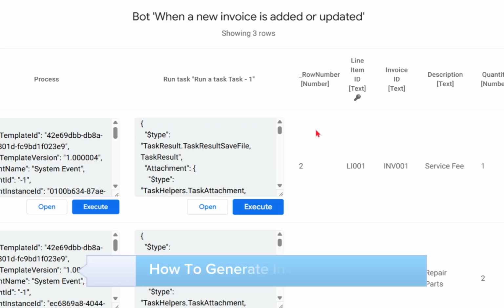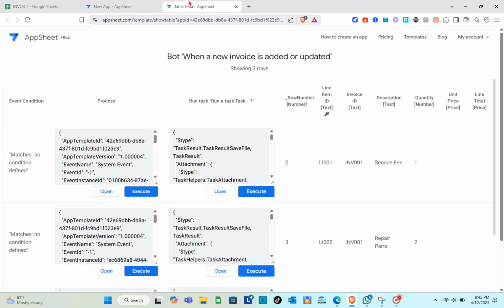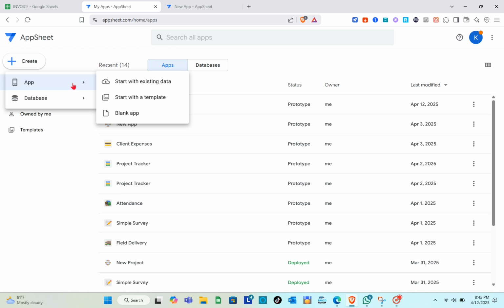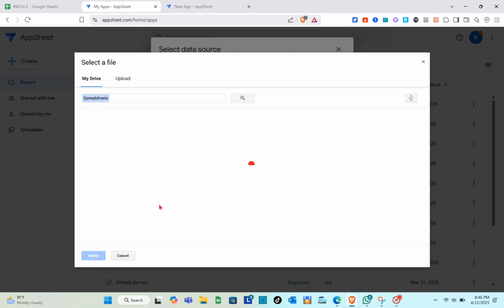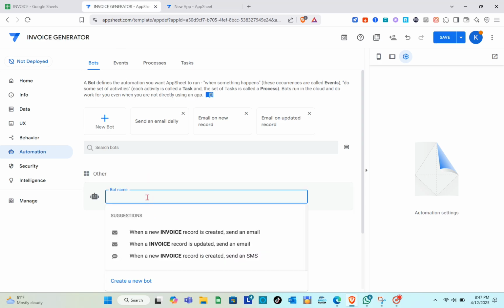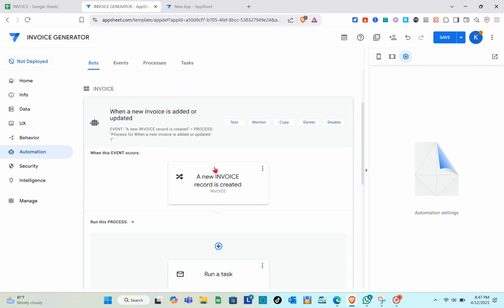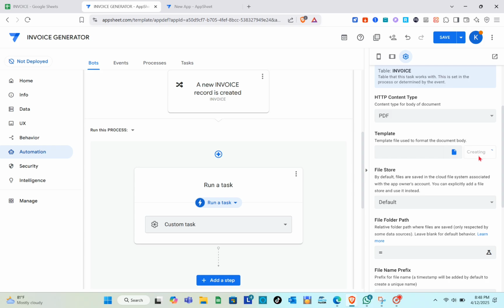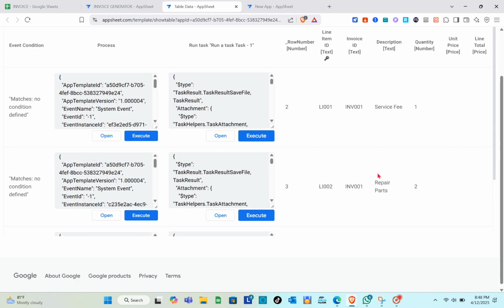How to Generate Invoice in Appsheet (Best Method)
Learn the best method for generating invoices in Appsheet with this step-by-step tutorial. Perfect for small business owners and entrepreneurs!